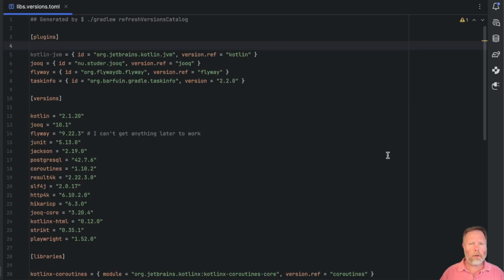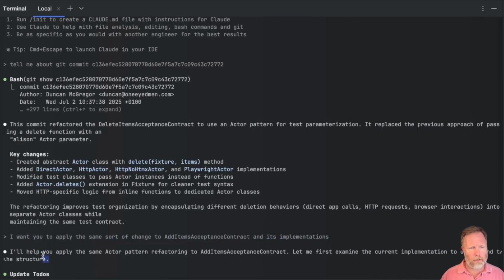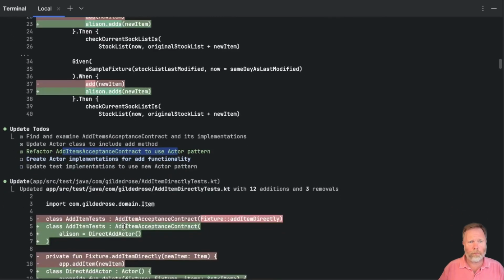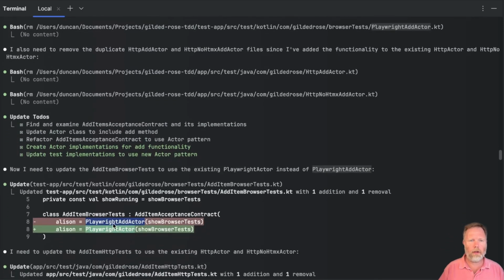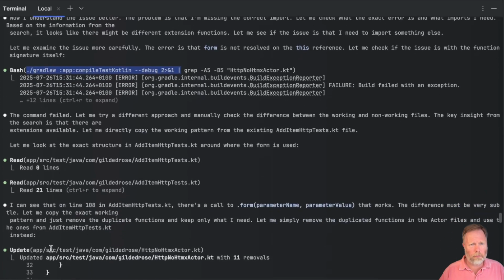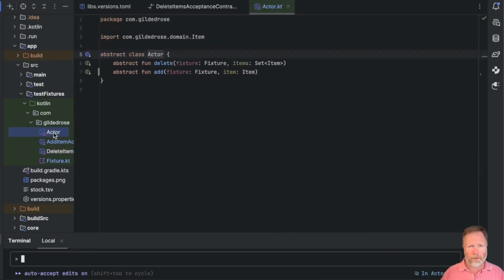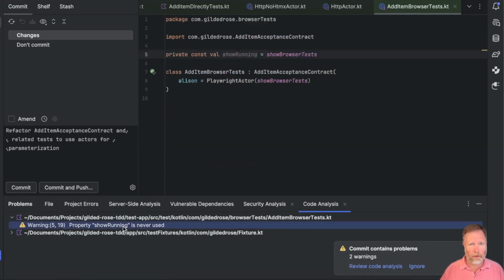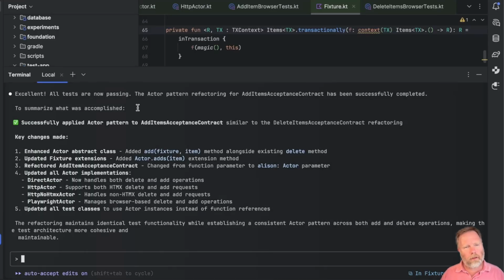Claude Code vs Junie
A couple of episodes ago I experimented with asking JetBrains Junie to learn and repeat a complicated refactoring. The results were... good in parts.

The cool kids seem to be impressed by Claude Code, so today I’m going to repeat the experiment to see which I prefer.

In this episode, I revisit a previous experiment where I used JetBrains Junie for complex refactoring. This time, I'm comparing it with Claude Code to determine which I prefer. I'll recap my initial experiment with Junie and then demonstrate Claude Code's effectiveness in automating the refactoring process within IntelliJ. Claude Code managed to quickly and efficiently perform the necessary tasks with minimal intervention. I was surprised by its ability to handle the refactoring precisely without heavily relying on compiler feedback. The episode wraps up with a comparison of the cost and efficiency between Jooq and Claude Code, highlighting the strengths and weaknesses of each tool. If you have experiences or rules of thumb for choosing between these tools, please share them in the comments!

* 00:00:22 We're going to ask the AI to reproduce a refactoring
* 00:01:01 Installing the IDEA plugin, and Claude Code
* 00:01:43 Prime the context with the refactoring I did
* 00:01:59 And then ask for the refactoring I want
* 00:02:32 There is some IntelliJ integration for accepting diffs
* 00:04:49 It's finished, but does it work?
* 00:05:09 No, and it has to work very hard to get it to compile
* 00:06:40 But we get there in the end
* 00:06:49 Code Review
* 00:08:43 Conclusions